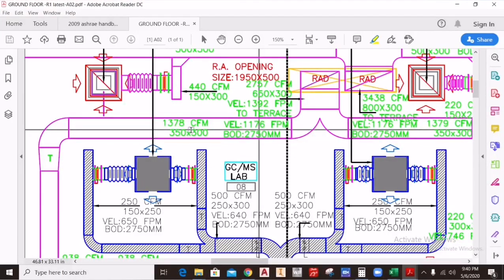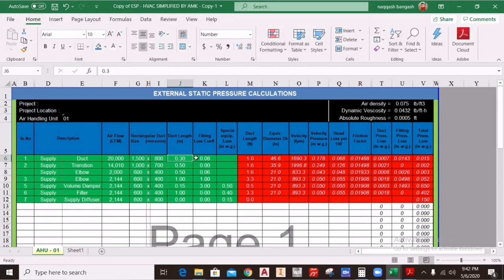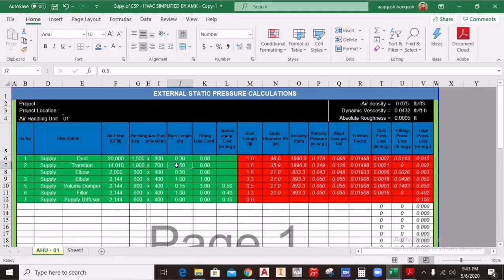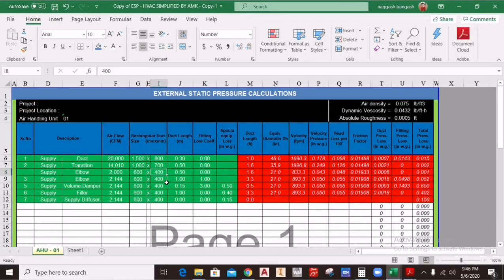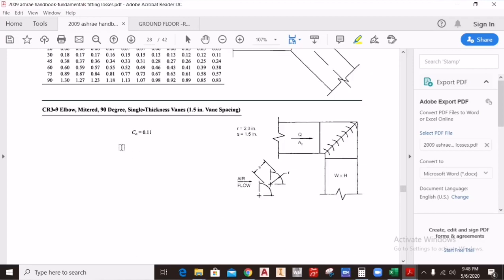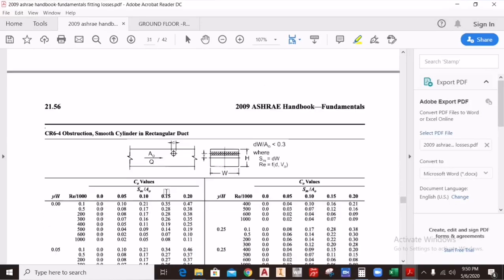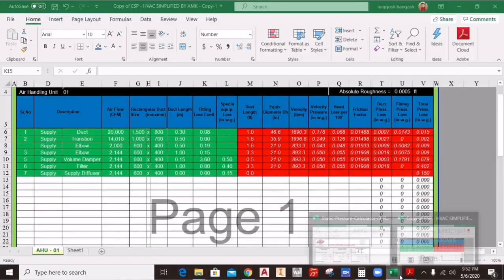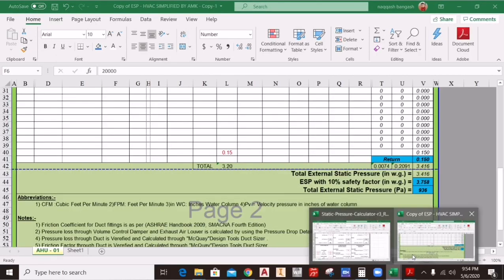External Static Pressure (ESP) Calculation by ASHRAE handbook method. (ENGLISH)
Simple and Easiest method